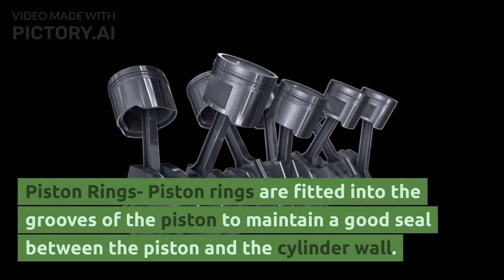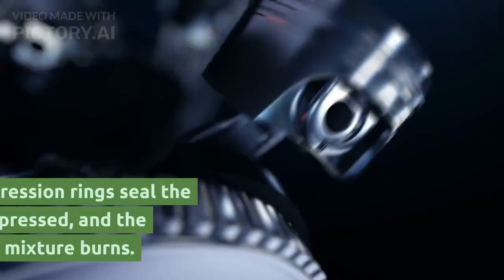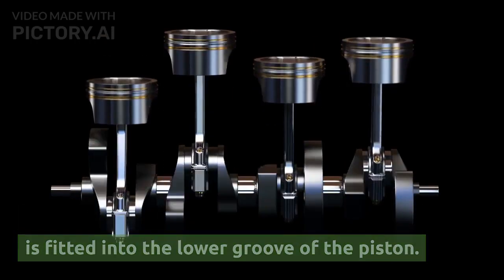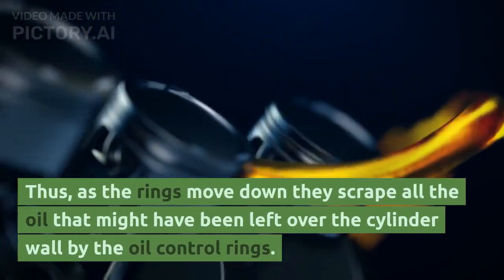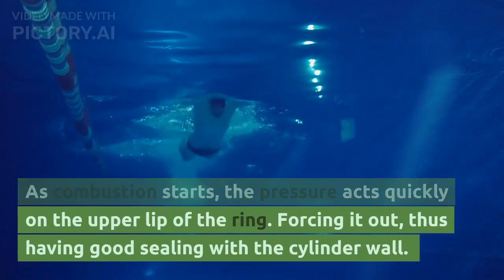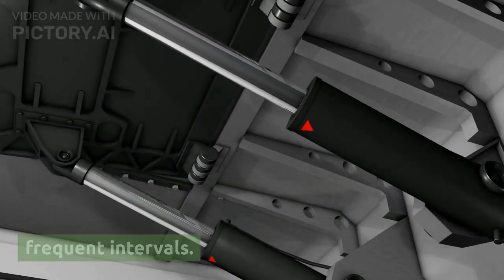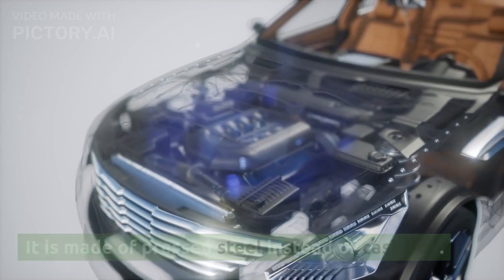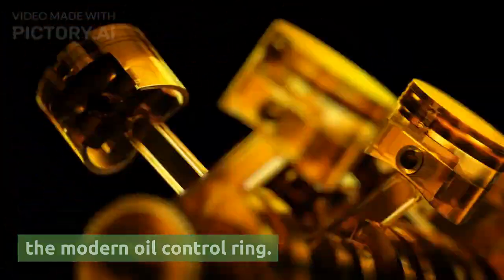Piston Ring | Piston Rings | Automobile Engineering.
Hello Everyone, welcome to the Automobile Engineering youtube channel. You will find the best Automobile engineering-related educational videos. In this video, you will find the details about Piston Ring.